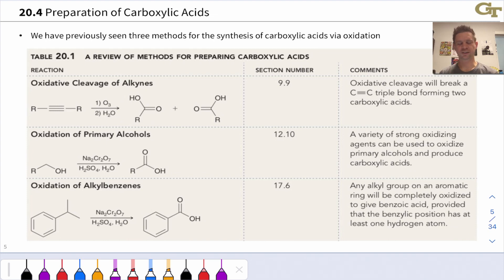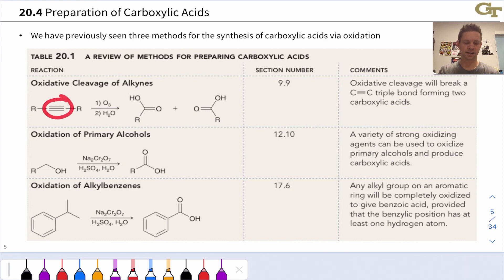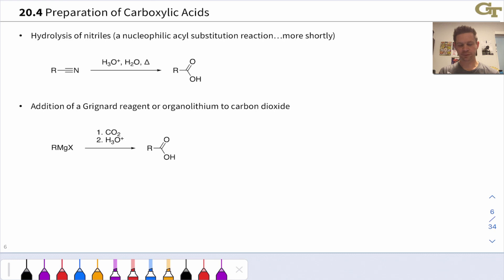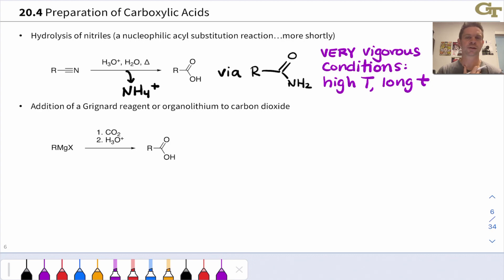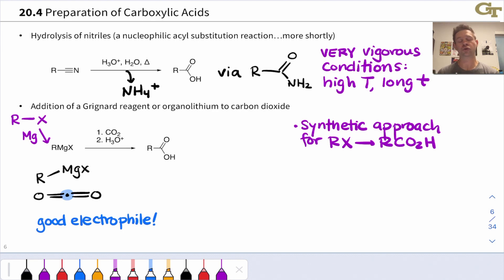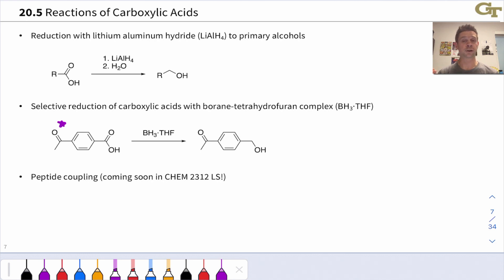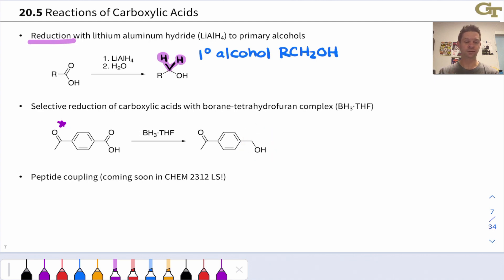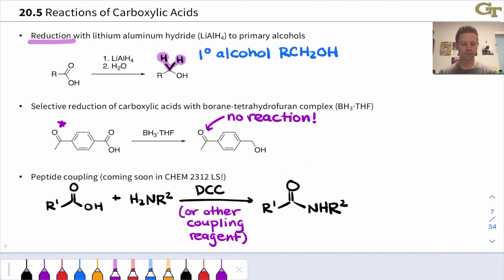Preparations and Reactions of Carboxylic Acids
00:00 Preparations of Carboxylic Acids
01:46 More Preparations of Carboxylic Acids
04:03 Reductions of Carboxylic Acids
05:45 Peptide Coupling